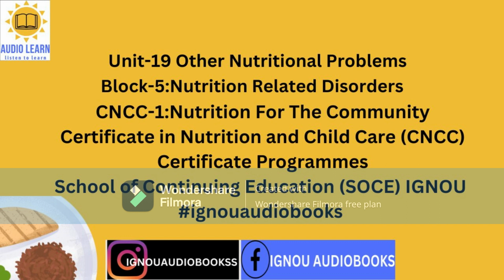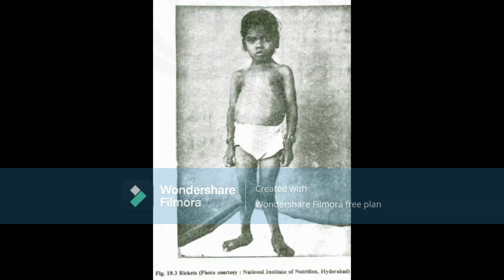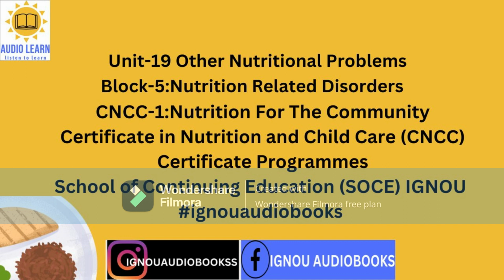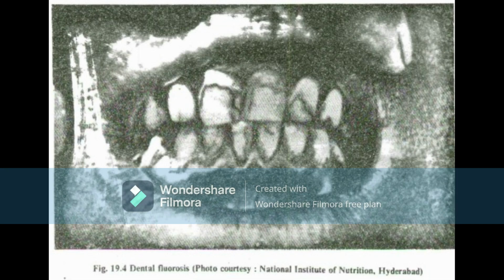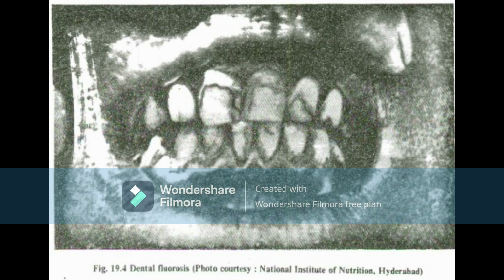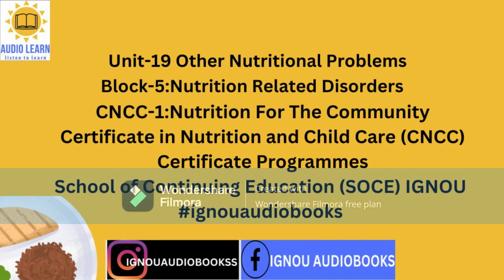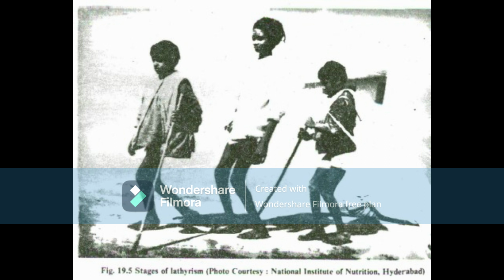Other Nutritional Problems Unit-19 BLOCK-5 CNCC-1 CERTIFICATE PROGRAMES, SOCE IGNOU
Unit-19 Other Nutritional Problems,
Block-5 Nutrition-Related Disorders